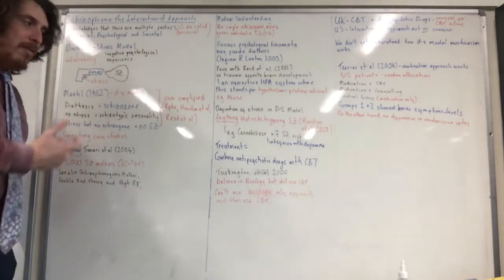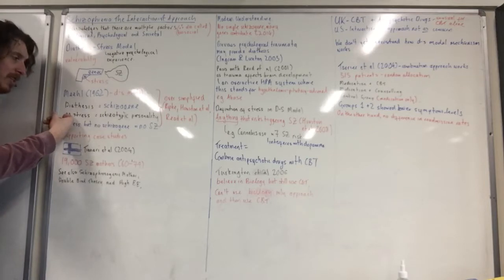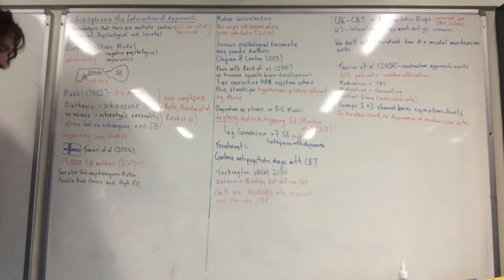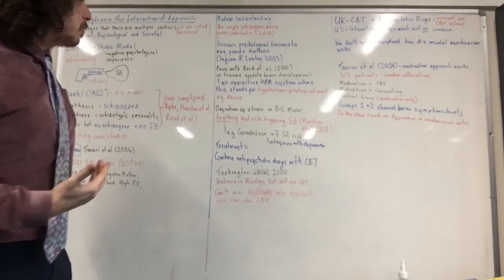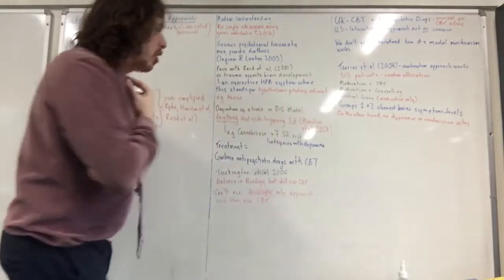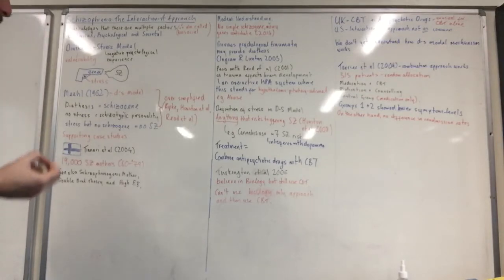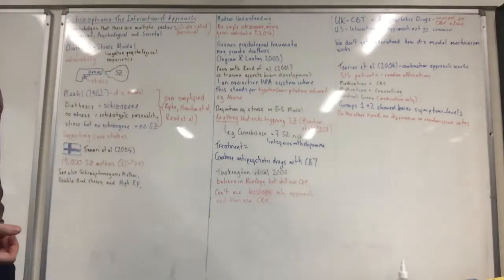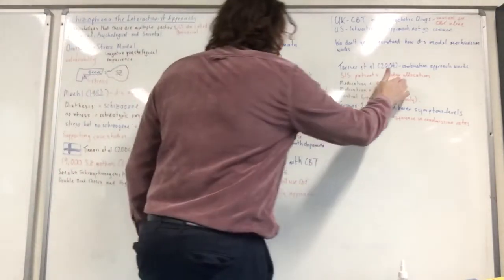AQA A-Level Psychology - 4.3.5 The Interactionist Approach to Schizophrenia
A look at the interactionist approach to Schizophrenia